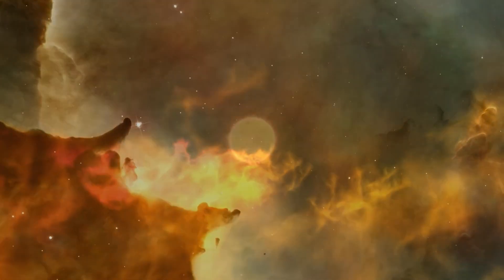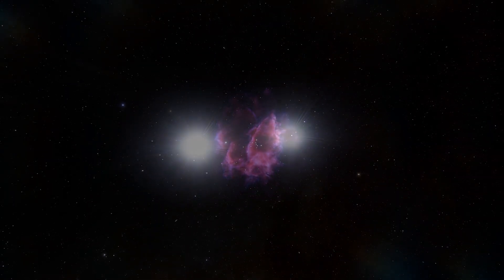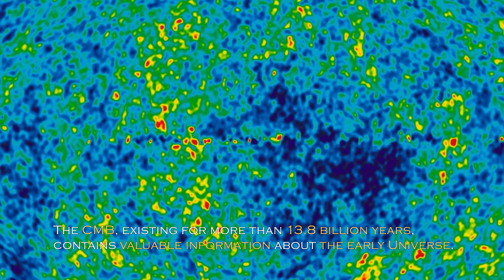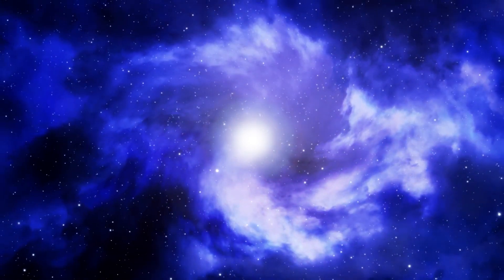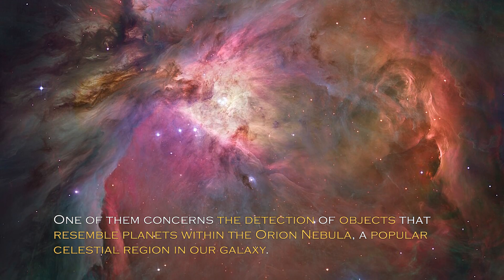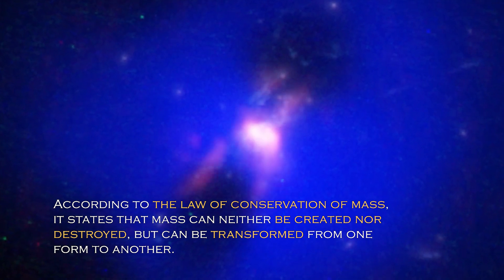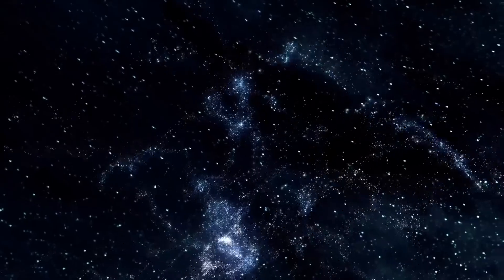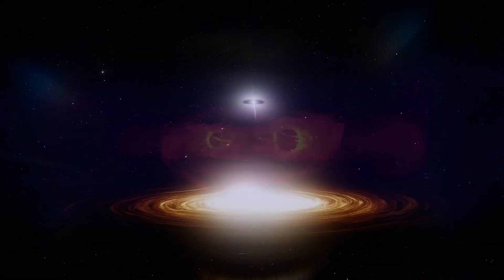Things Just Got Worse! This James Webb Image Has Just Shattered Our Cosmology